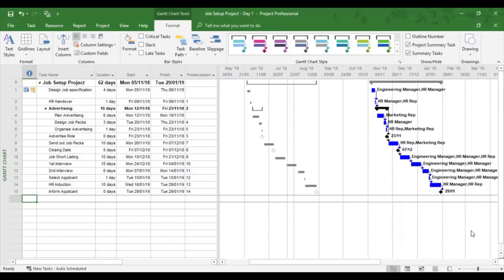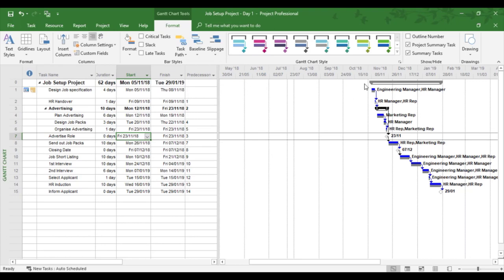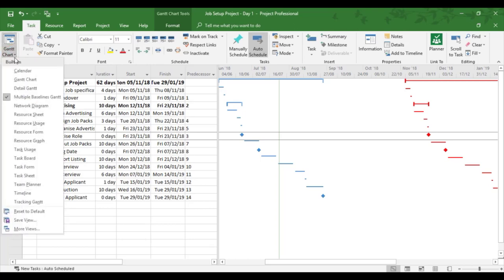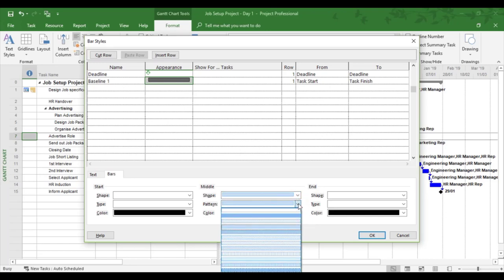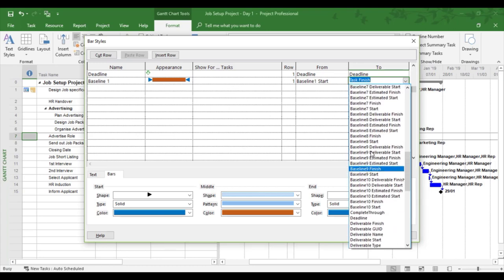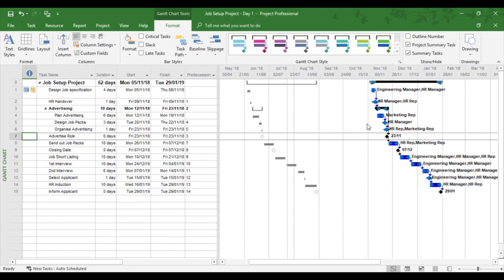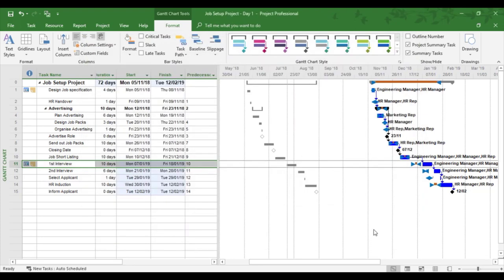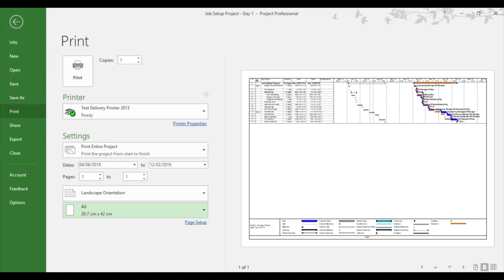Displaying Multiple Baselines in Microsoft Project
In this Microsoft Project tutorial, you will learn how to display multiple baselines using Microsoft Project.

About The Trainer:
This Microsoft Project tutorial is presented by Richard Giles Walters. Richard is a professional trainer with more than a decade of experience as an IT and business skills trainer, with a very advanced understanding of all Microsoft Office packages, particularly Excel, Word, PowerPoint, Visio and Project.